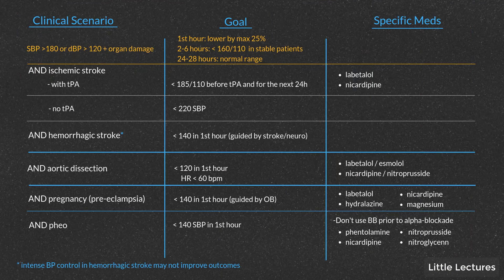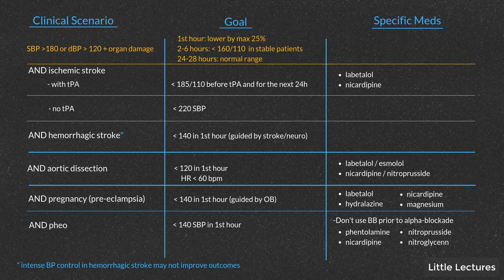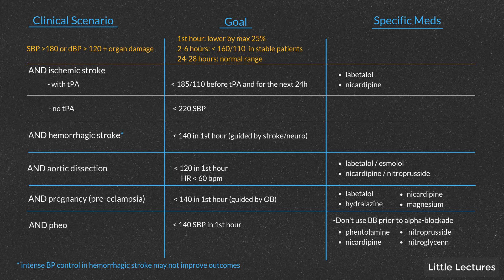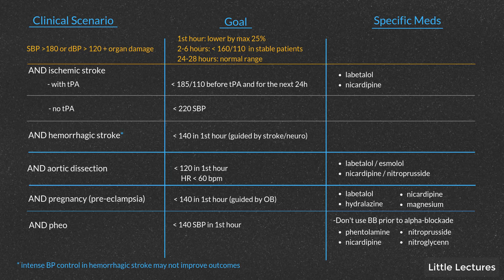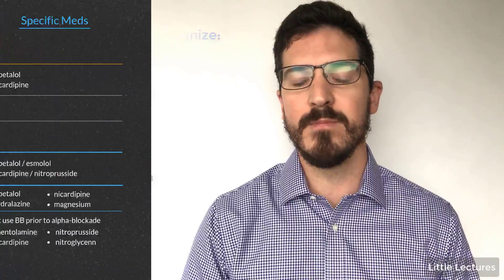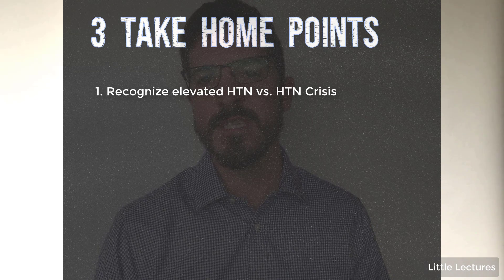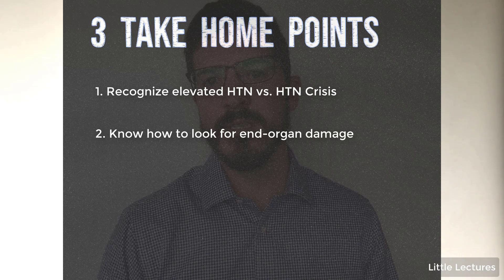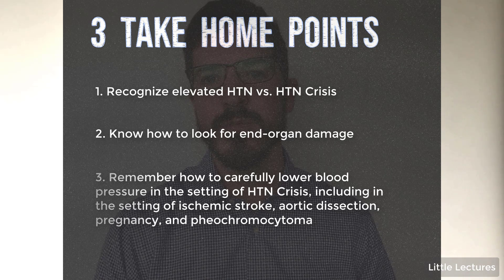Hypertensive Crisis with Dr. Travis Huffman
Dr. Travis Huffman gives a quick overview of Hypertensive Crisis, Hypertensive Urgency vs. Hypertensive Emergency and management of both Markedly elevated BP and HTN Emergency/Crisis.

Behind the scenes at Louisville Lectures, we have been hard at work on a new series: "Little Lectures." Based on feedback from YOU, our loyal viewers, we are excited to present an under ten-minute video series created by residents for learners. These will focus on delivering just-in-time algorithms, practical clinical knowledge and board tips on high-yield topics. These lectures will be provided by the University of Louisville Internal Medicine residents.